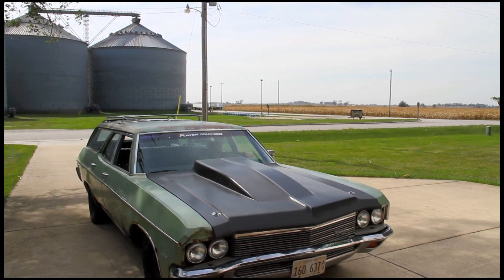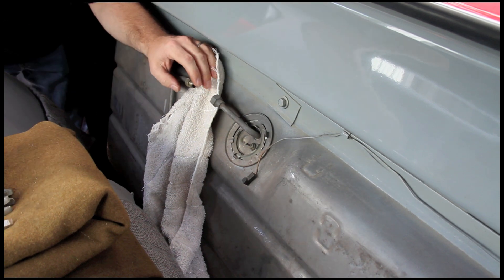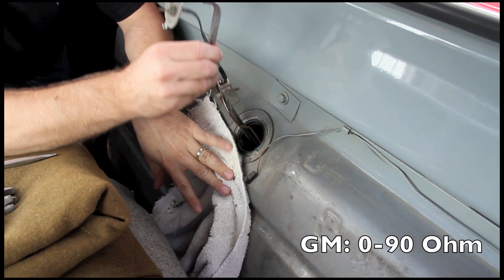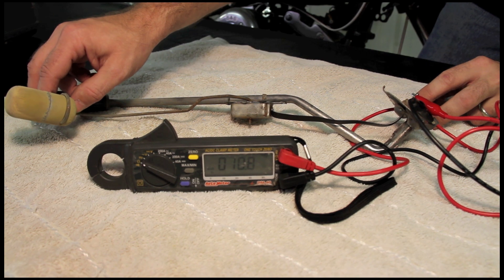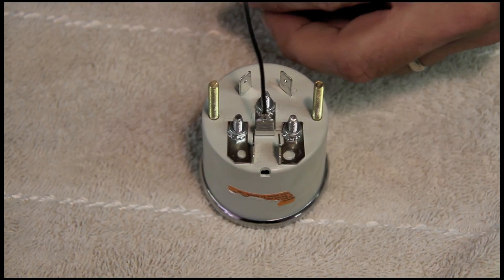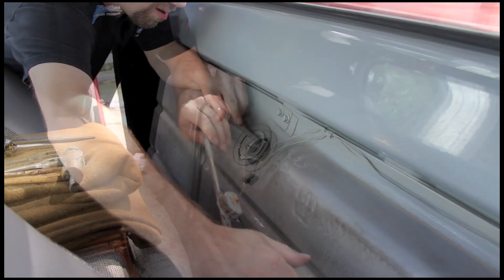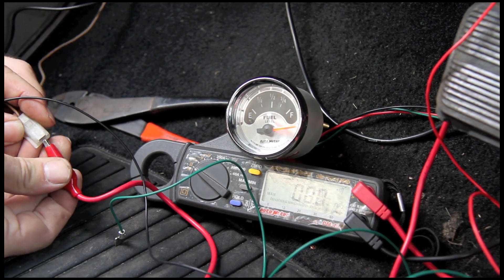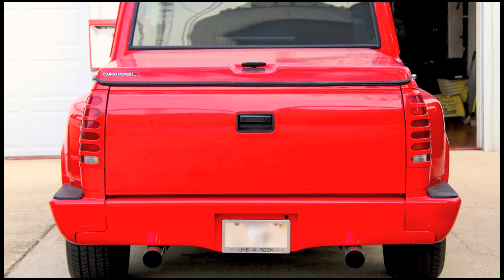Fuel Level Gauge Installation and Troubleshooting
We get a disproportionate number of calls regarding selecting, installing and troubleshooting fuel level gauges. With a little background knowledge, these are really the simplest gauge in the catalog. Check out this video to get up to speed on nearly everything there is know about fuel level gauges.